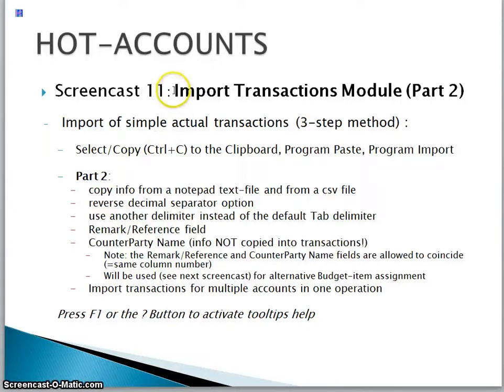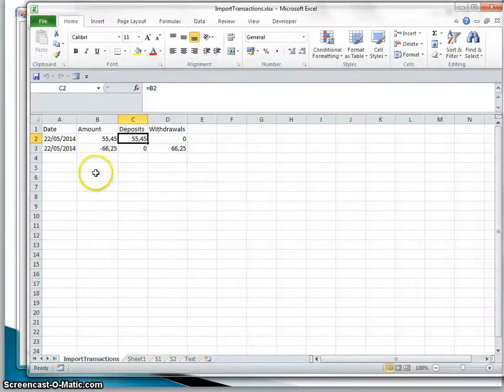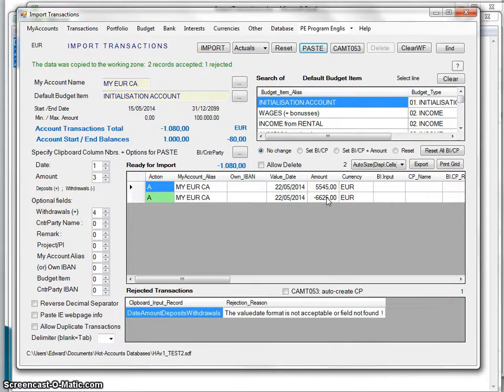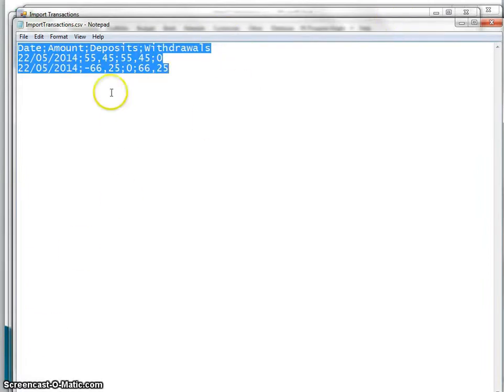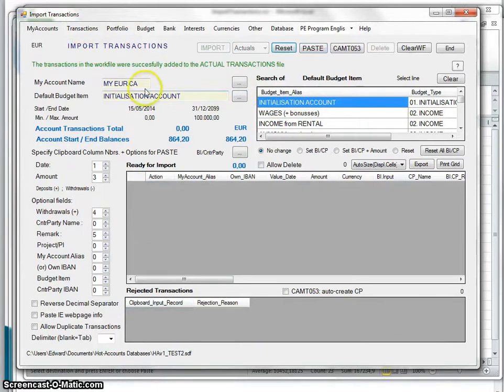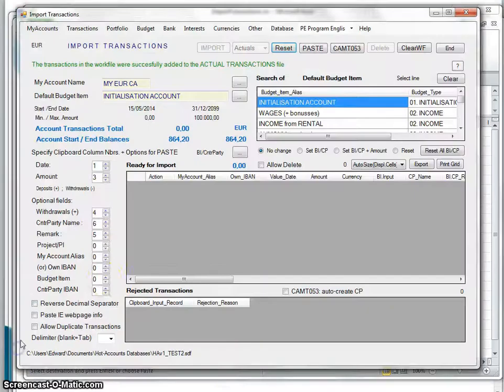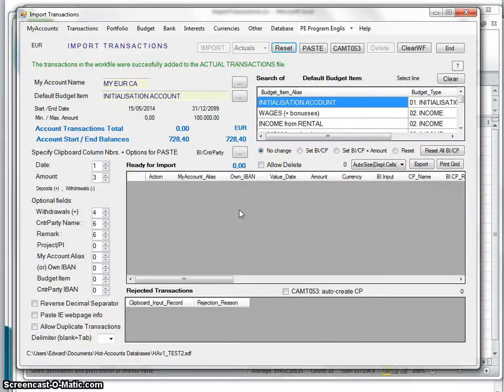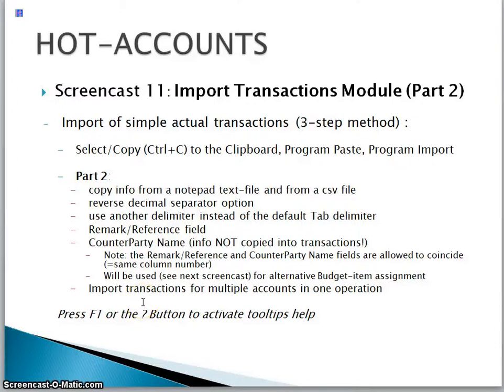Quickly get started with Hot-Accounts, Part 8 - Import transactions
Manage your personal finances with Hot-Accounts, a 100% free budget program for Windows PC.   Hot-Accounts is currently available in English and Dutch.

- Import from a CSV or text file.
- Reverse the decimal separator
- Use an alternative column delimiter
- Import transactions for multiple accounts